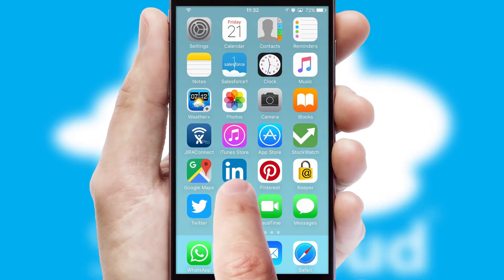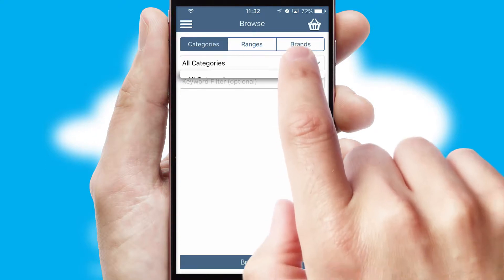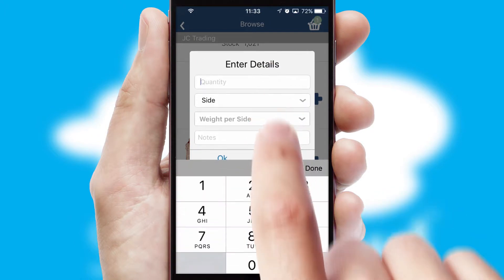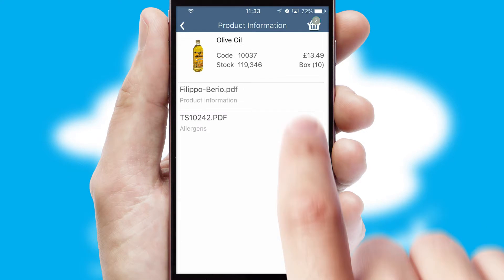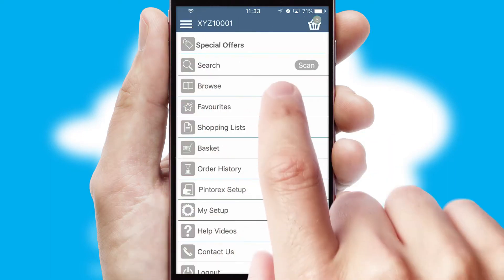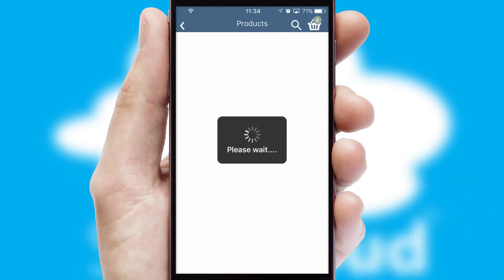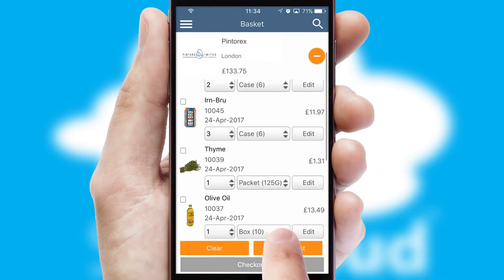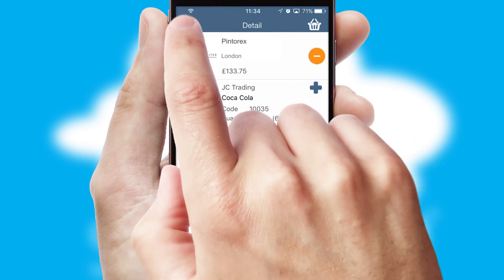Pintorex - Mobile App Preview - PIN399W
This is a preview of what a mobile ordering app designed for Pintorex and powered by SwiftCloud could look like. This video has been prepared specifically for the team at Pintorex and not for general marketing purposes.